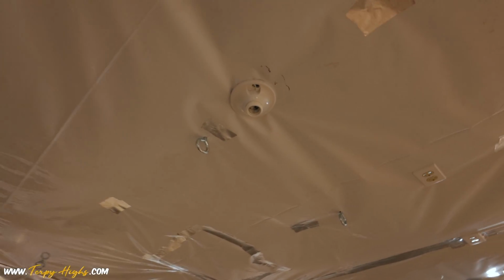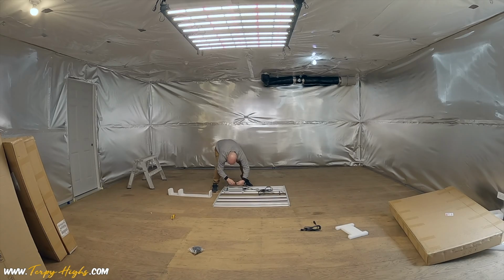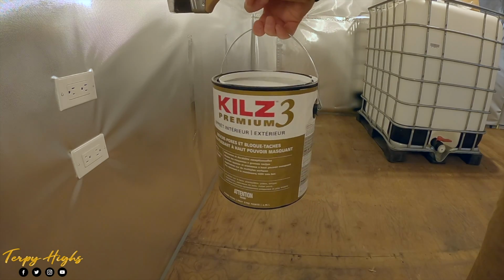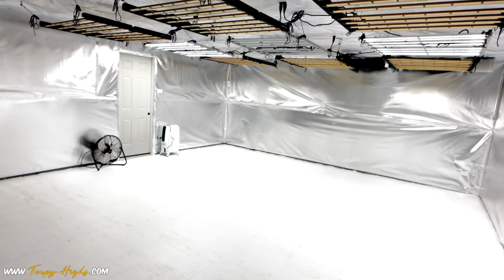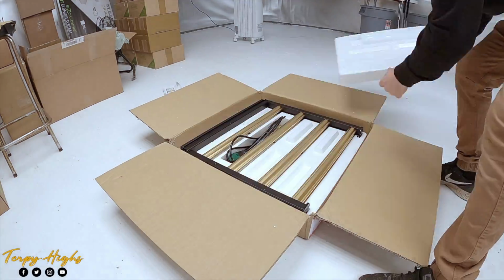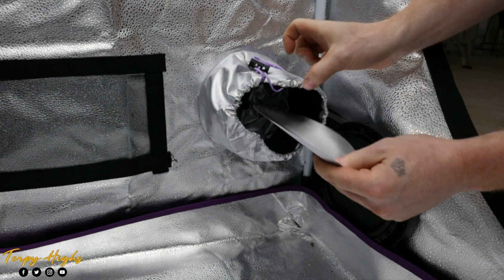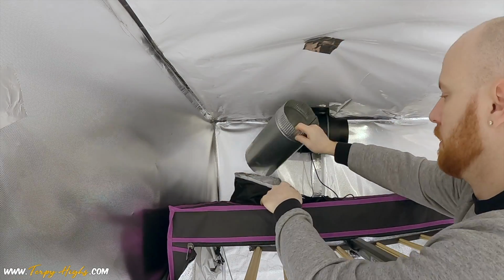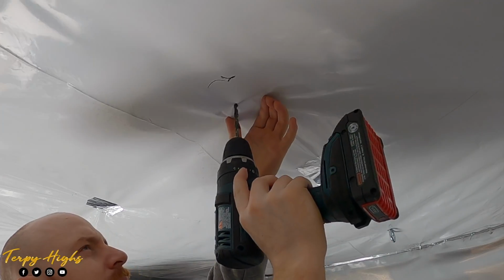Building an AUTOMATED INDOOR GROW ROOM part 1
Building an automated grow room from start to finish in this series. Covering LED Grow Lights, Mylar wall coverings, Dehumidifier, flooring, Clone tent setup, and aeroponics cloner.

110v to 240v Plug Adapter

8" Table Top Oscillation fan

Timelapse Camera
Main/b-roll Camera
Camera Lense
Big Tripod
Small Tripod
Studio Lights

0:00 Intro
0:47 Overview of room
3:56 Walkthough of room before
4:30 LED Light install
7:13 Floor painting
12:25 Fan Install
13:47 Spider Farmer Grow Tent assembly
15:48 Grower Choice ROI-E200
19:03 EZ-Cloner Assembly
26:06 B-Roll of Grow Room